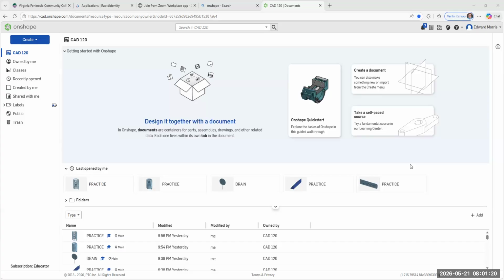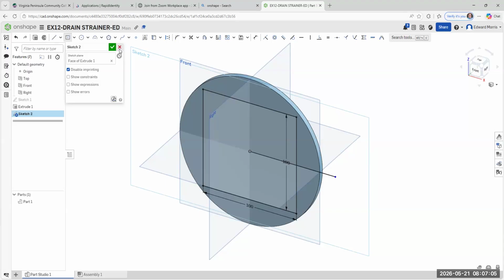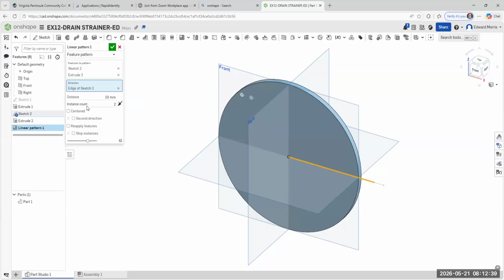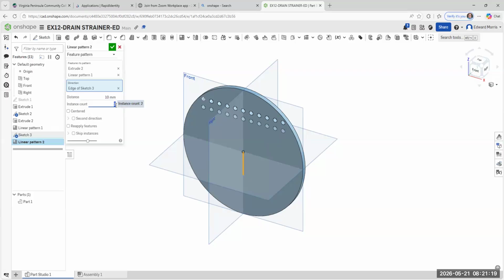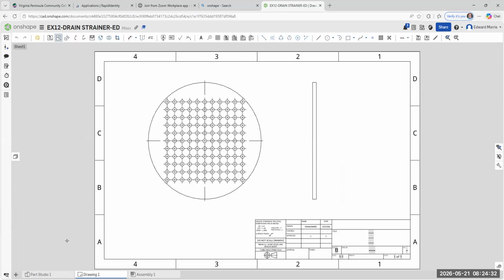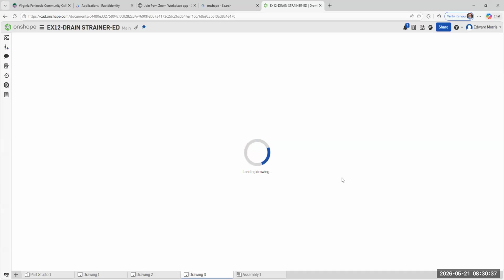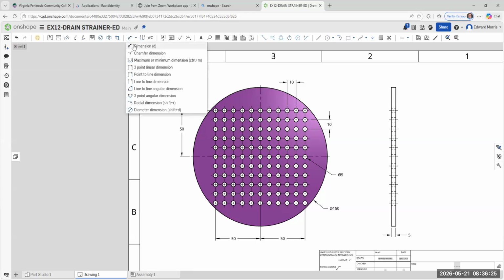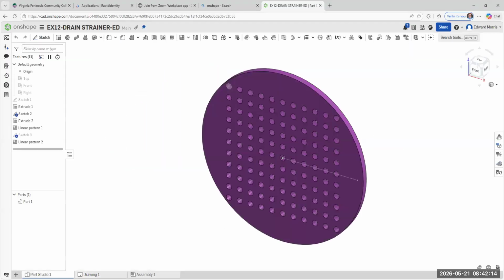OnShape - Drain Plate